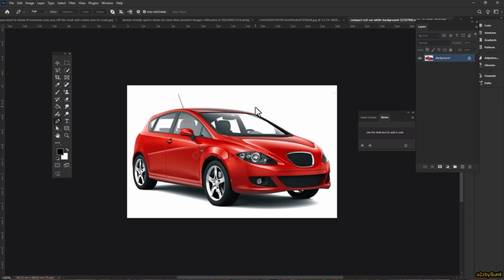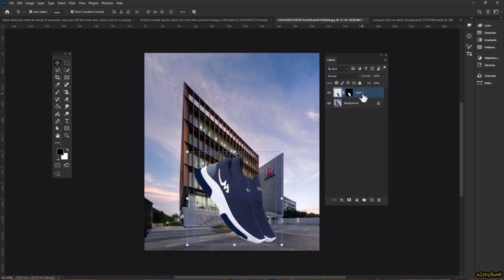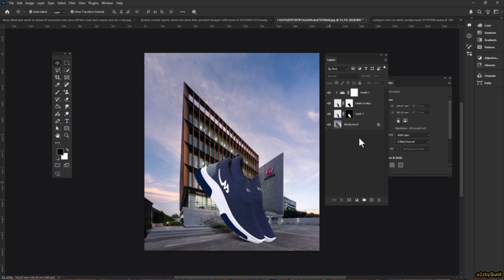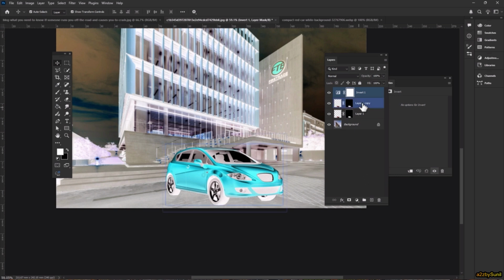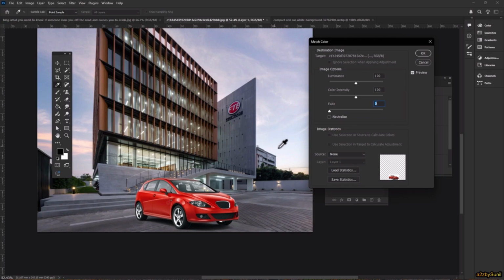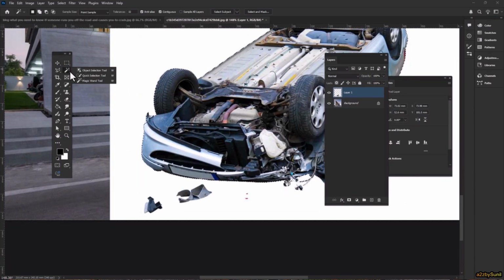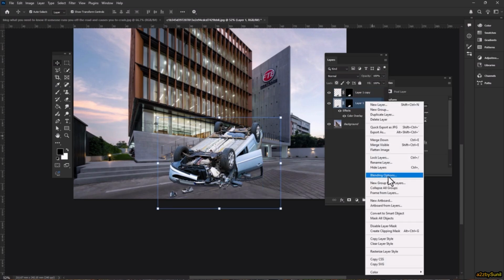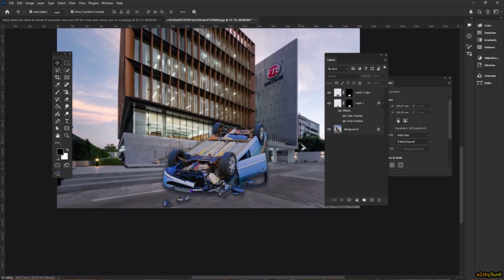How to creat of Shadows on PhotoShop Part-21 | subject Merge on photos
In this video we learn about How to creat of Shadows on PhotoShop | subject Merge on photos |

photo retouching
photo retouch